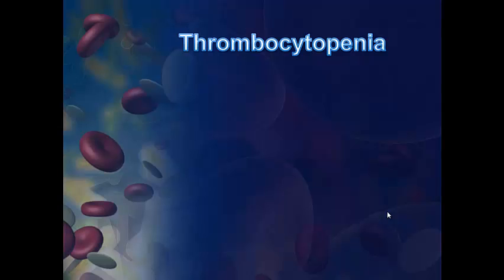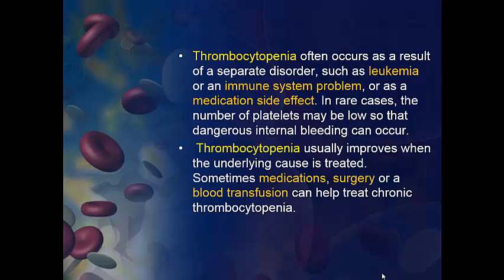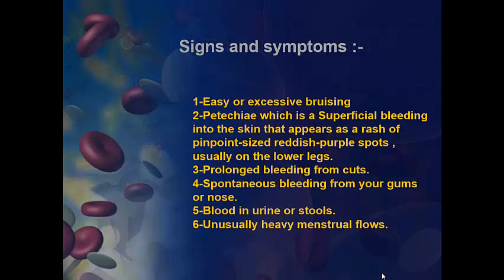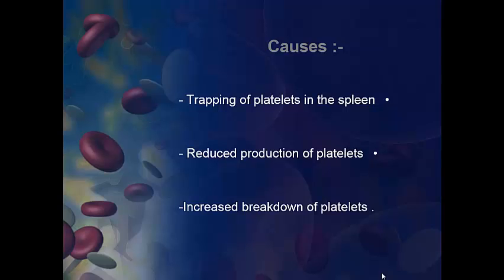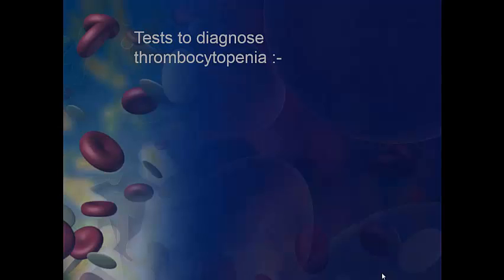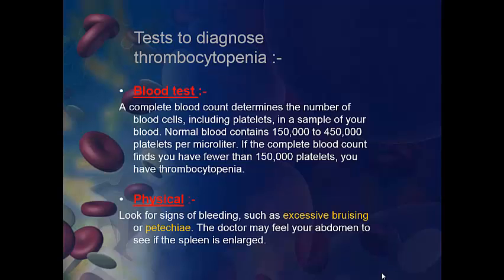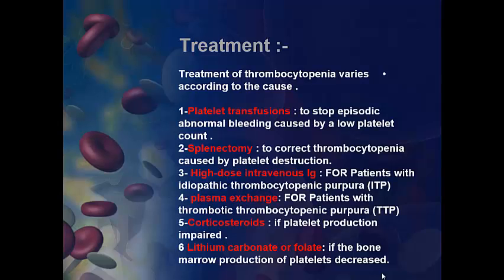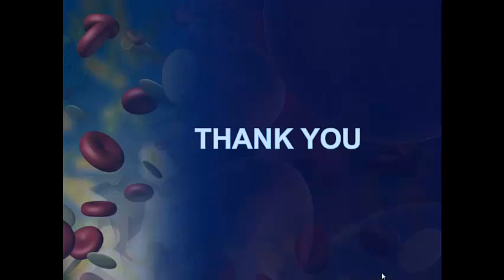Thrombocytopenia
Presentation about Thrombocytopenia .

UQU31